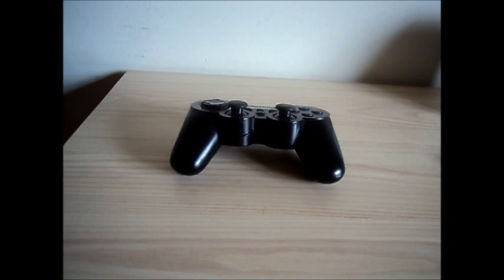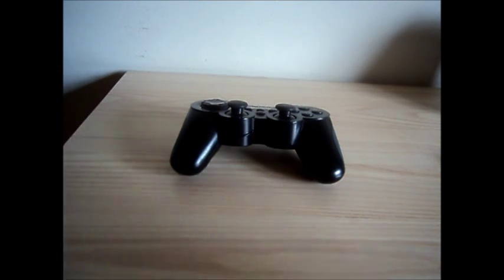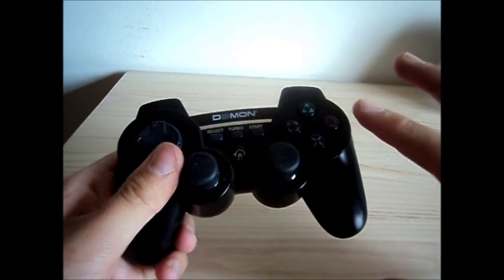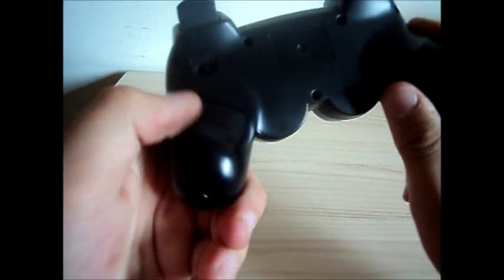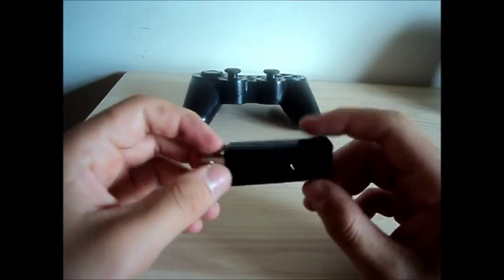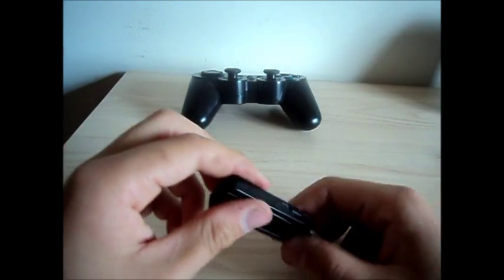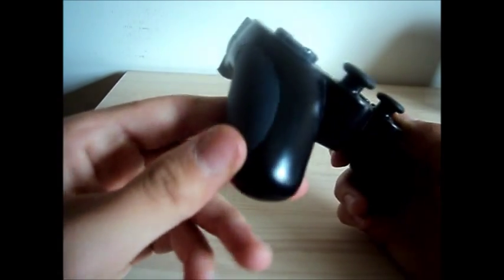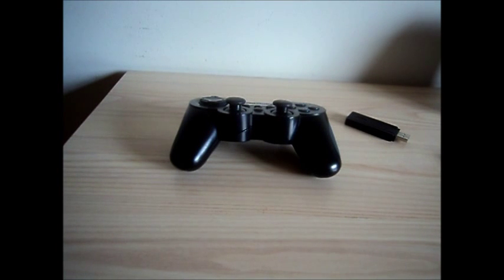d3mon ps3 controller review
Review on the ps3 controller from d3mon.